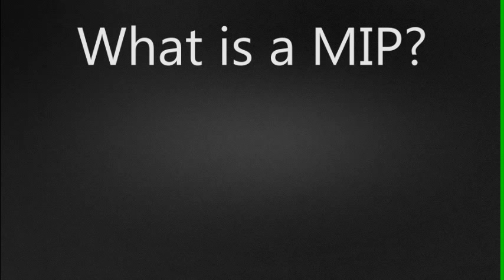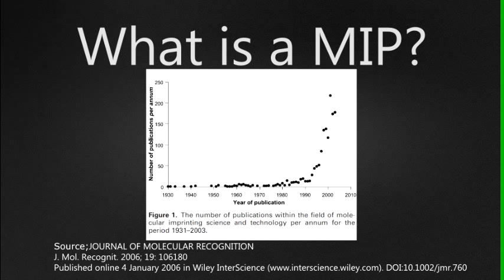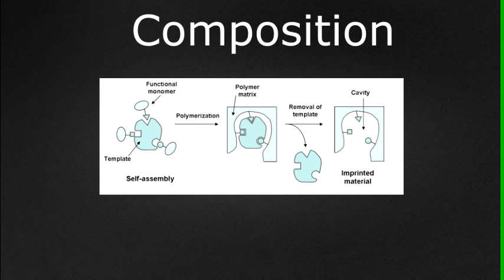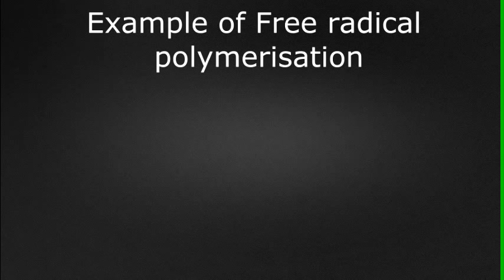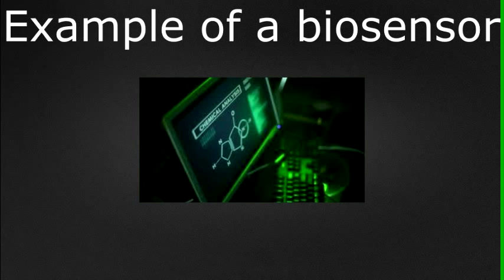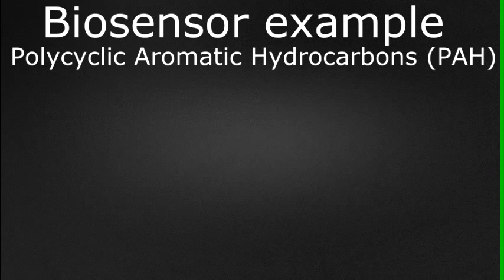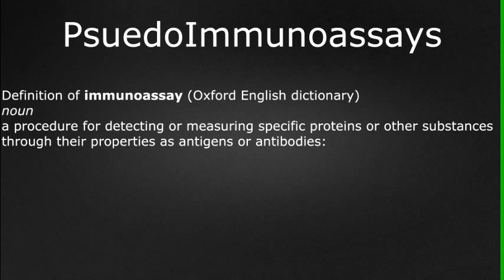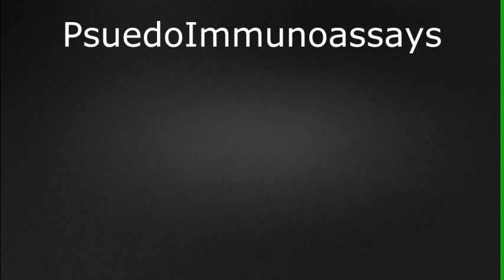Molecular Imprinted polymers; A Short Overview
References:
Images from Google Images
unless stated otherwise
Papers